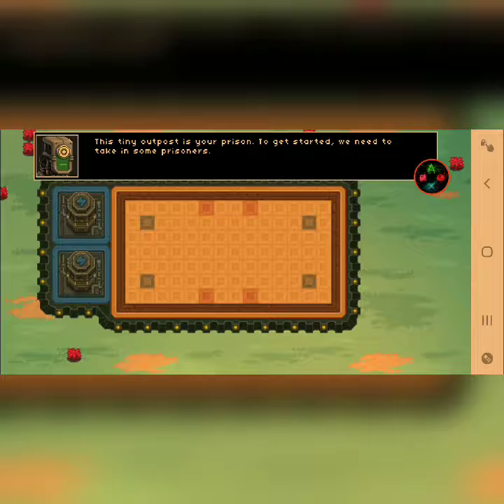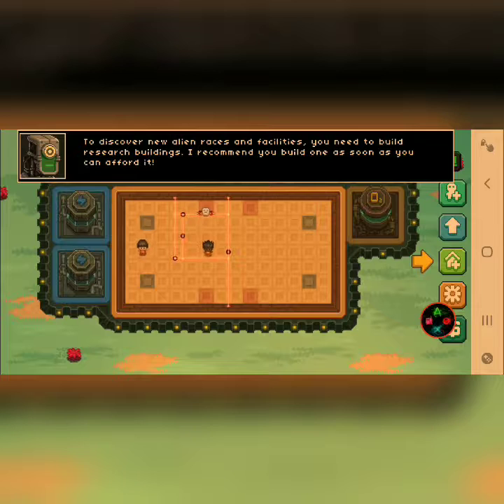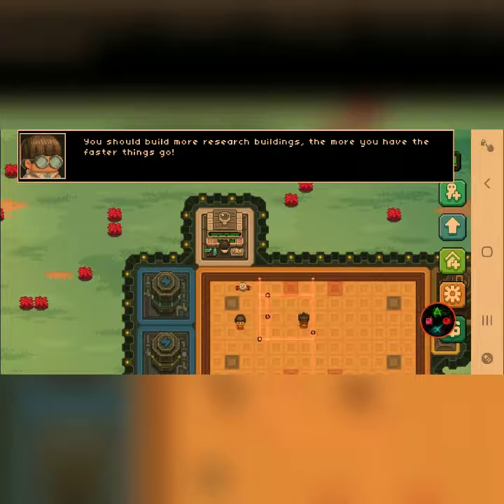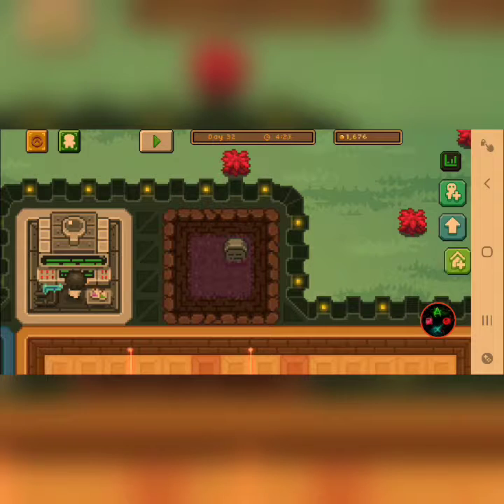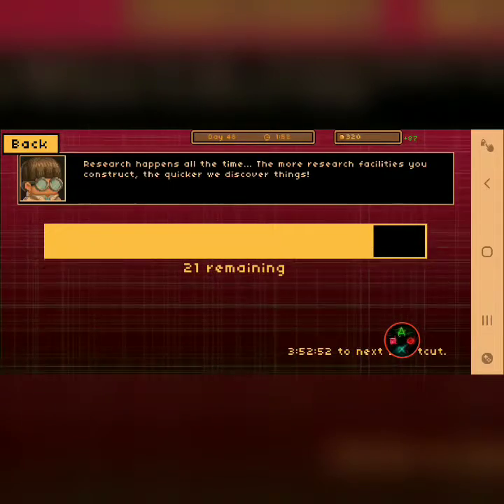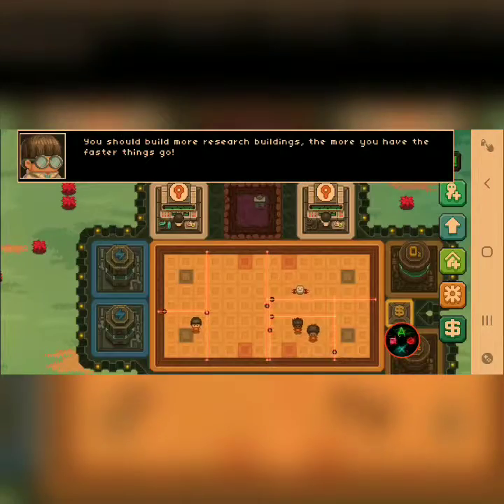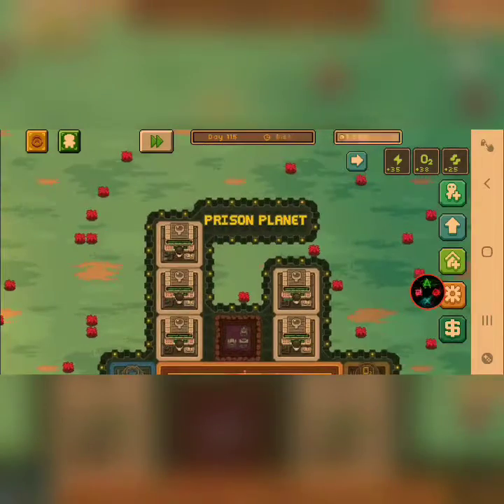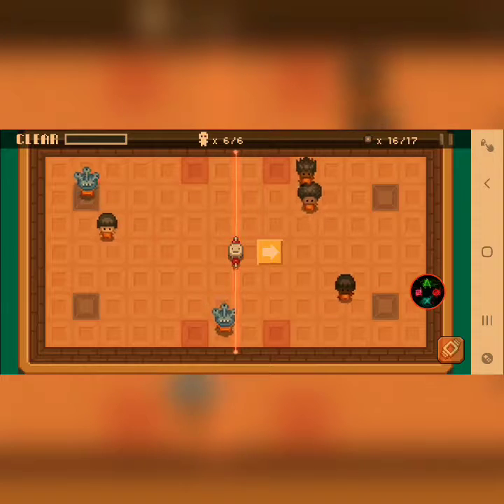I am the space builder in Prison Planet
I build a prison to keep the space criminals in line.